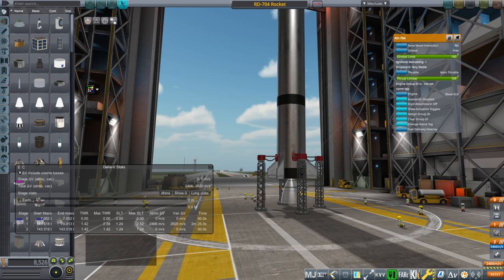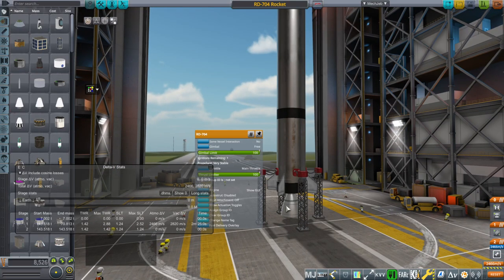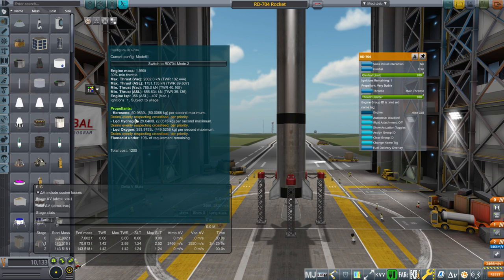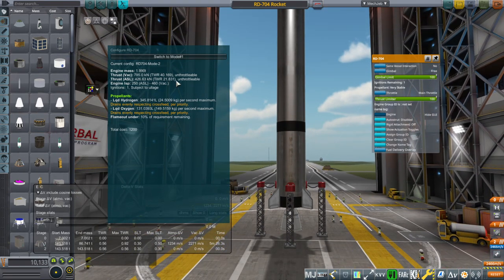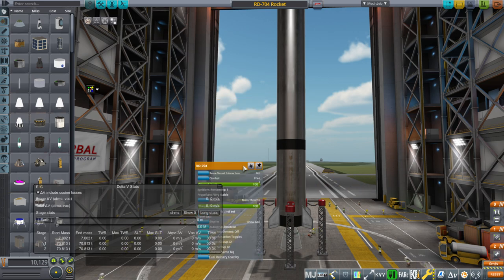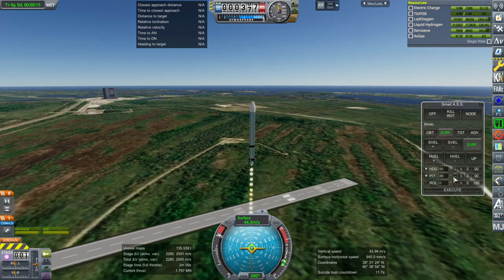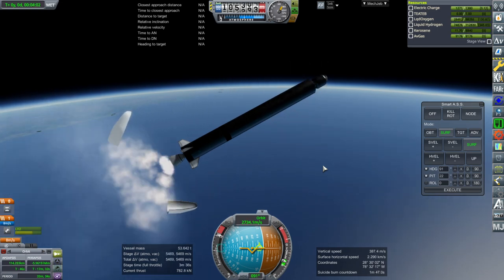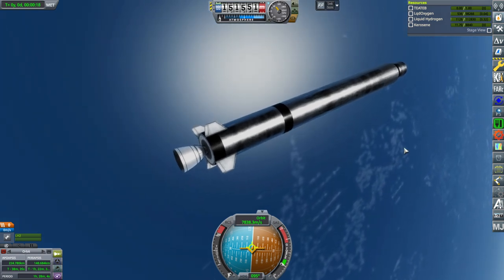KSP with Realism Overhaul - The Best Launch Vehicle Engine Ever Tested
If you don't know about this one, you're missing out.